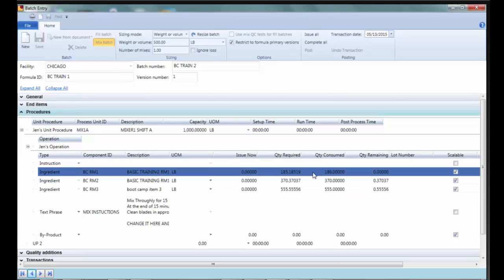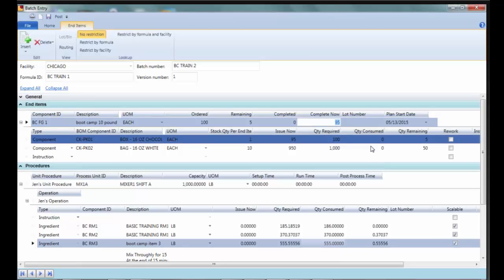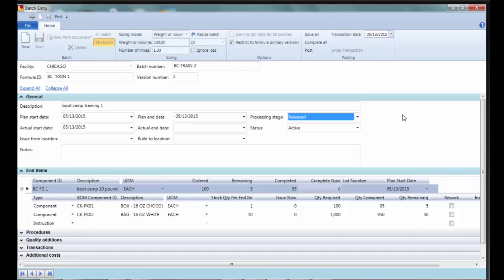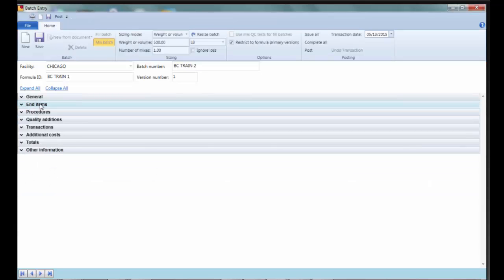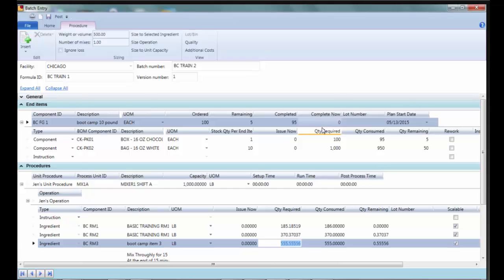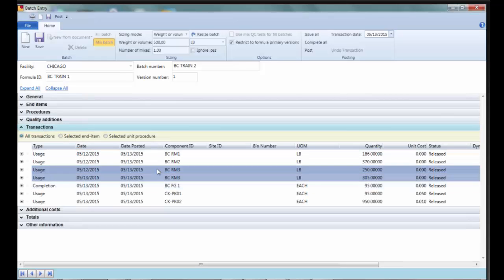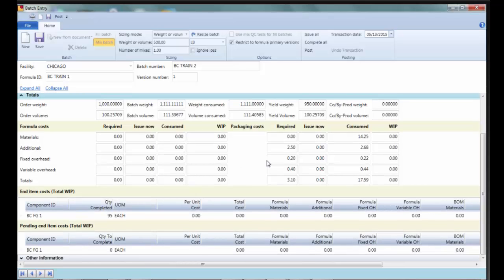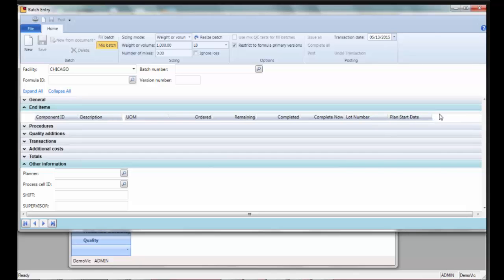1.4 Batch Entry Pt 5. Backflushing and V4 Transactions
Vicinity Batch Entry Training

Session 4. Batch Entry
Part 5. Back Flushing & V4 Transaction Section